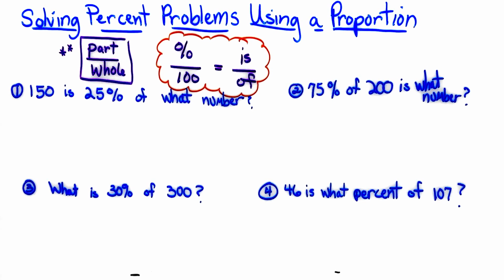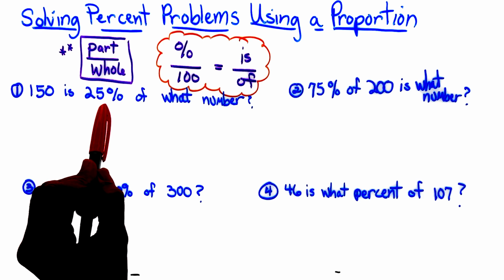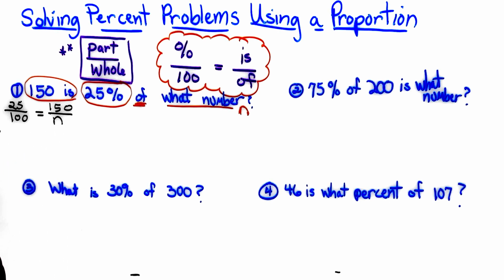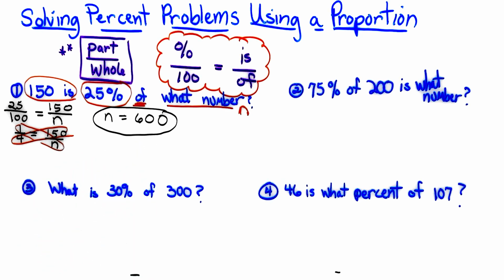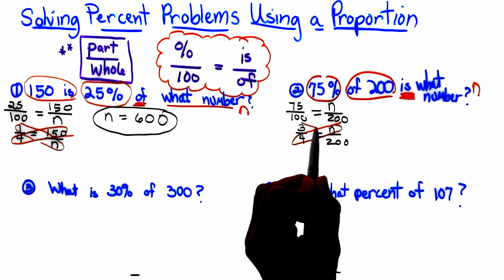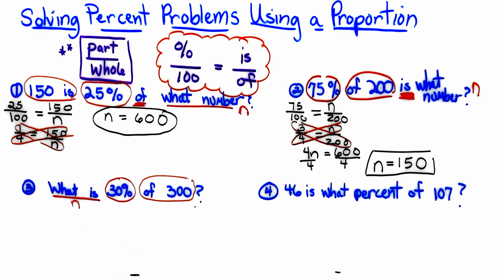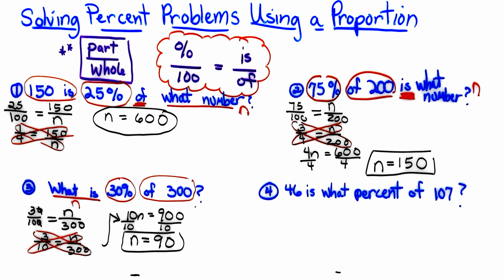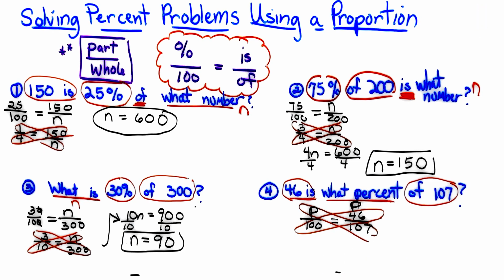Solving Percent Problems Using a Proportion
In this video, we will solve a variety of questions on percentage using proportions.

Proportions,
Percentage,
Percentage using proportions,
Part over whole,
Unknown percentage,
Percentage of which number,
Ratios and proportion,
Algebra,
Number system